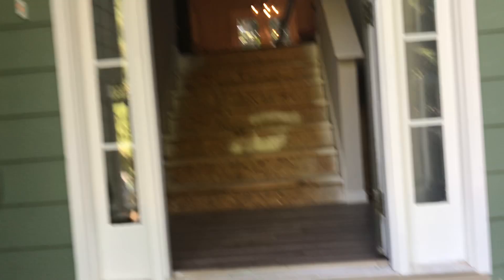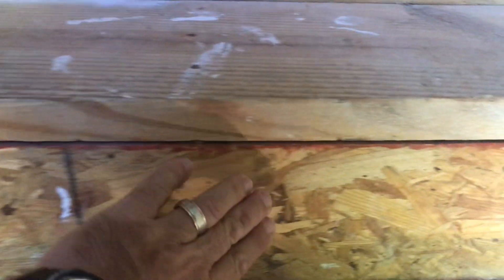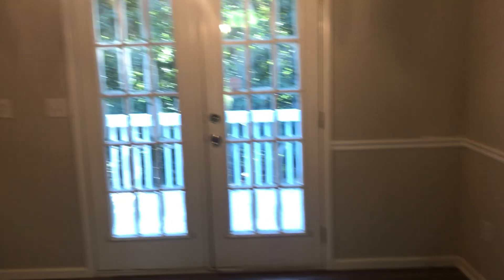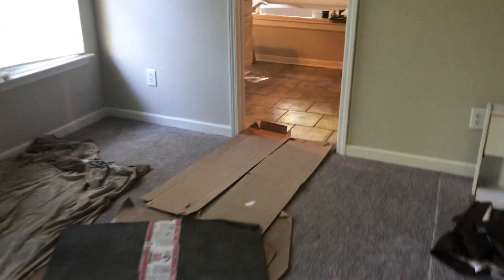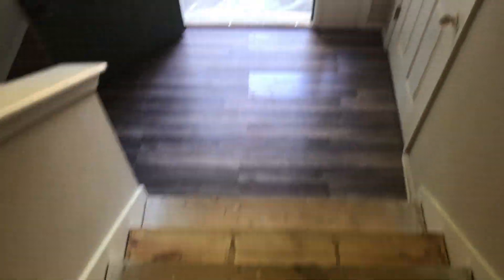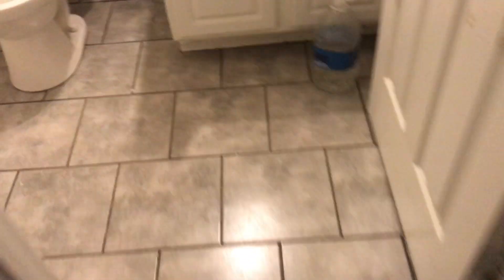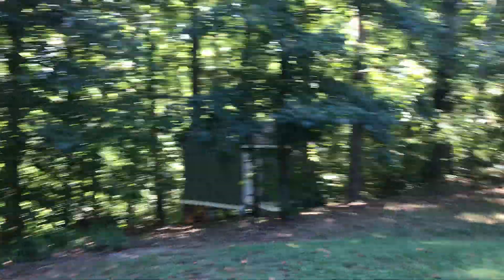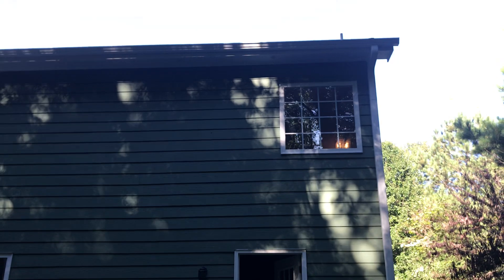Gainesville #1 week 4. Running a little behind but almost done.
Capital City Equity Group flips this 4/3 bath home with 2300 Sq ft.  Last full week of rehab. Follow as we wrap it up and get it ready to hit the market.